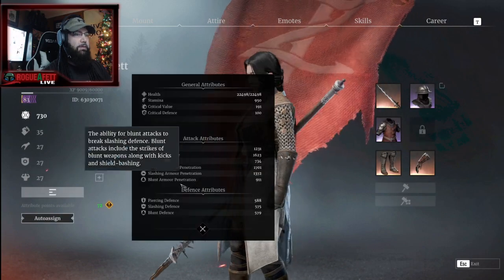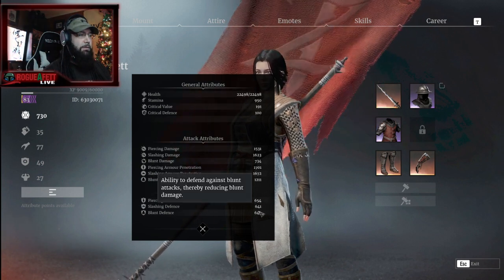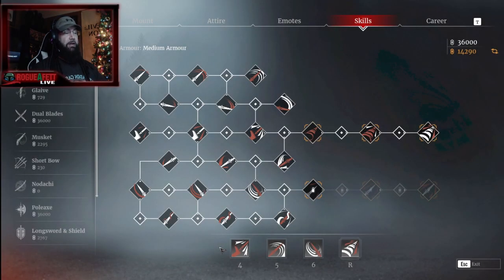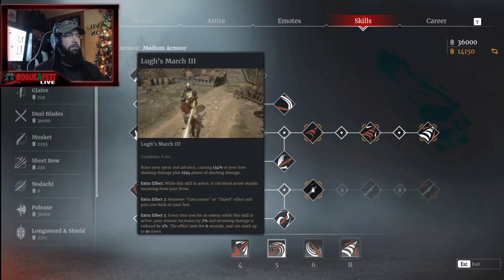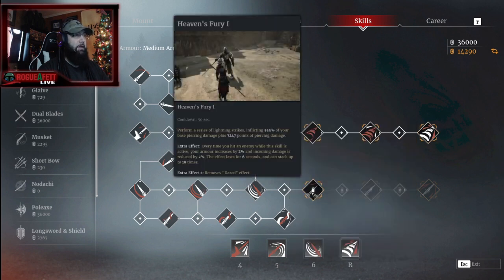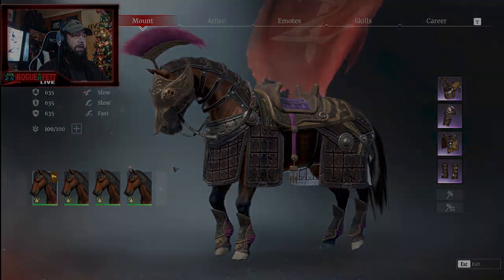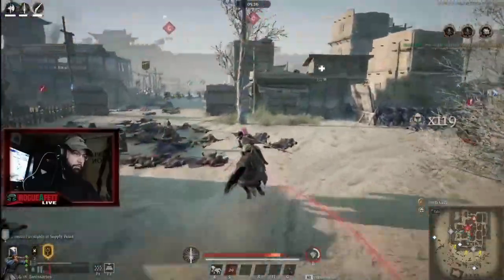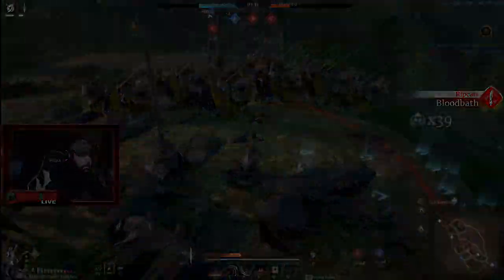Conqueror's Blade - Basic Spear guide - Attributes - Skills - Build that I use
First off this is my first video of this type and I must apologize for the lesser quality compared to my other videos. For some reason my settings got all screwy. Also I'm sure I missed a few things but this is only a basic spear guide for players that just want some general info about the spear before choosing the weapon.
This is the setup I use for the Spear. I'm not saying it is right or wrong. I'm sure other players use different setups and I would suggest in trying to set up your attribute points and skills set a few different ways until you match the best way for your playing style. I hope this video helps someone out. Thanks again for watching everyone!!! You guys are awesome!!

Song:
Berlin at Night - Dan Henig
Discord Tag: Rogueafett#0611